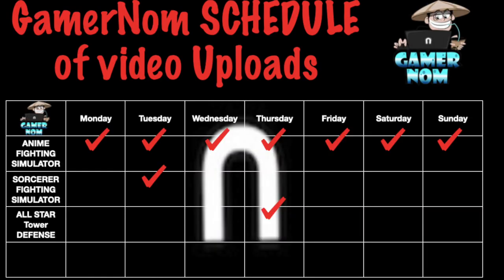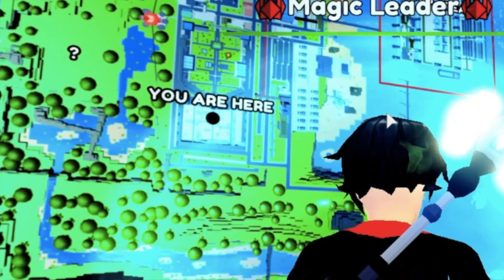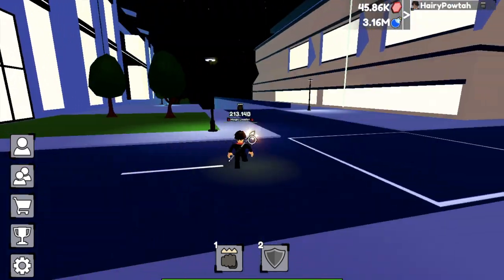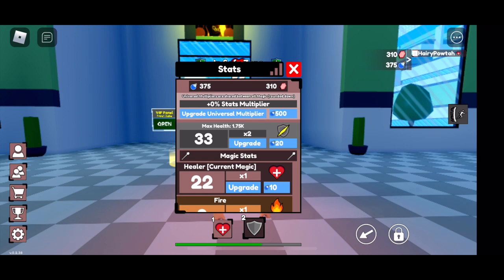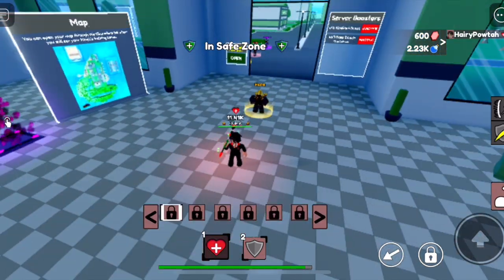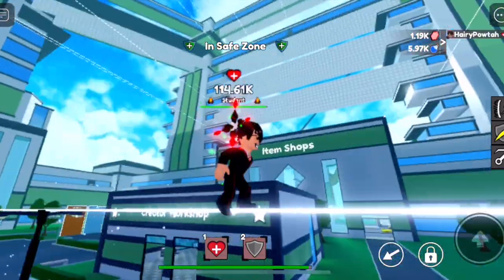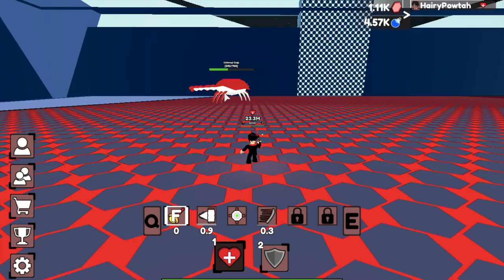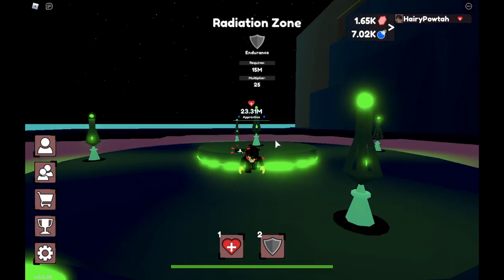Noob to Pro:All MARM Quests& Endurance Training Areas|FULL GUIDE|Sorcerer Fighting Simulator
This video is all about MARM quests and Endurance Training Areas.
If you want to be included in the shoutouts later.
credits to audio:
@jolotron Idle